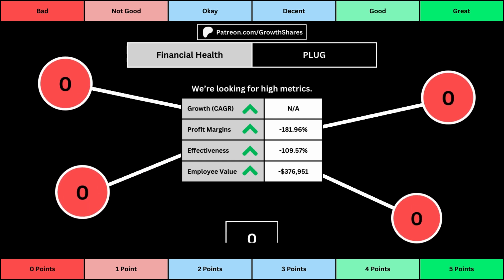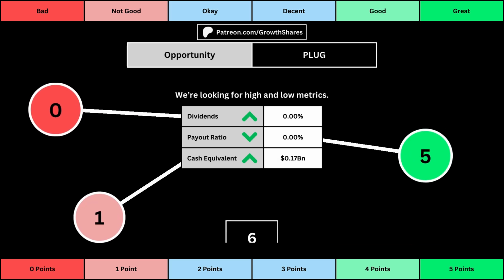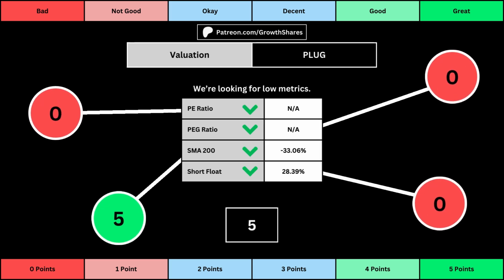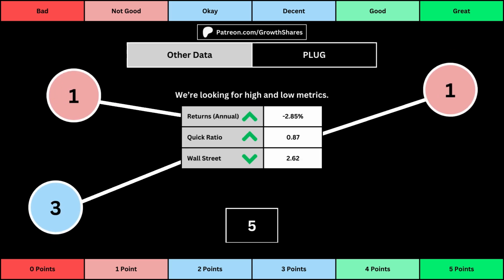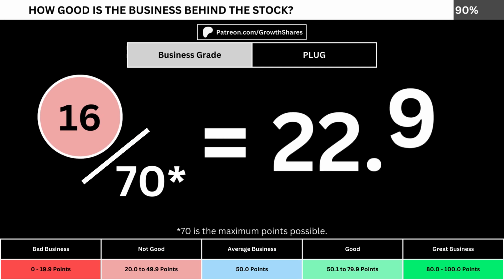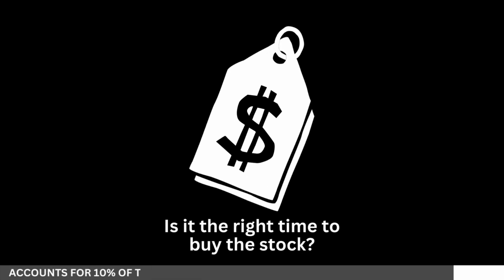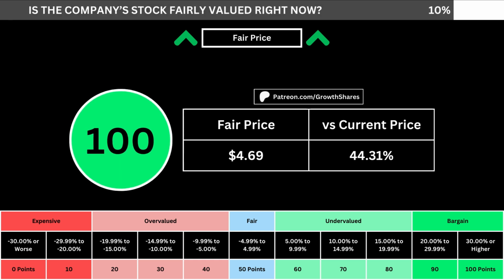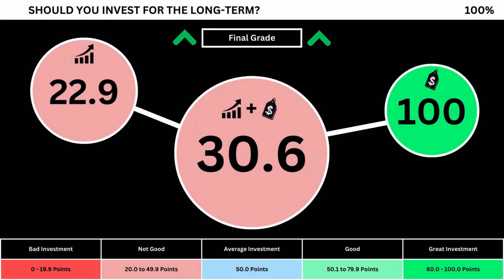Should You Buy Plug Power RIGHT NOW?! | PLUG Stock Analysis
Should you invest in PlugPower right now? I compare its business with the S&P 500 and determine its fair price. Then, we can get the overall grade of the company. What are your thoughts, are you going to invest in the stock?